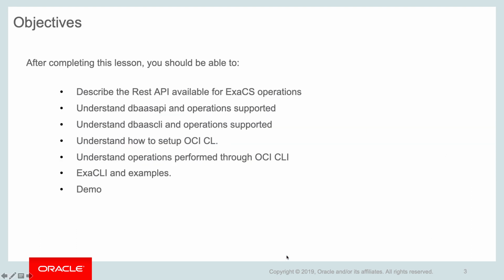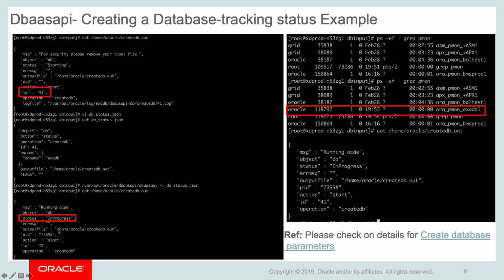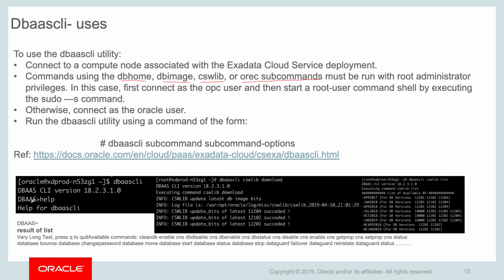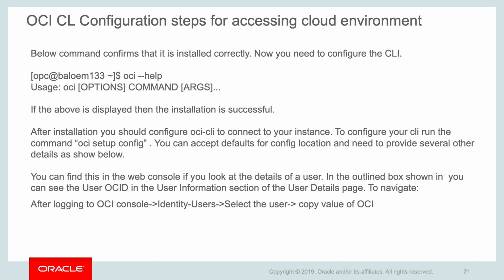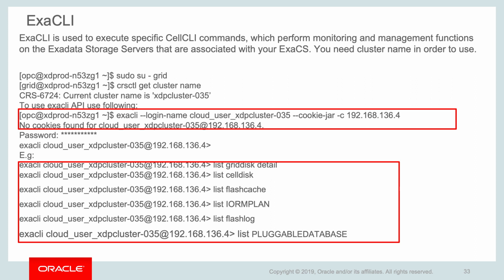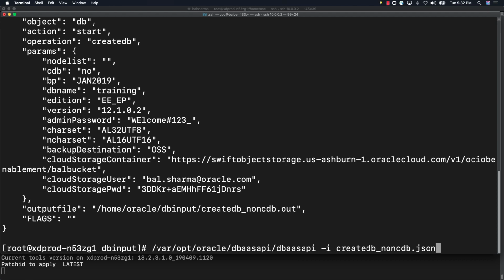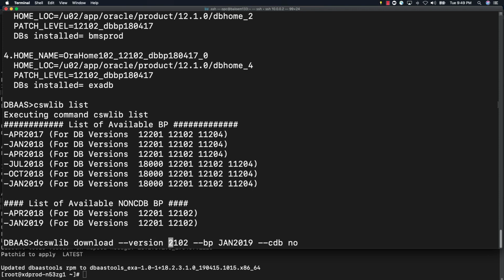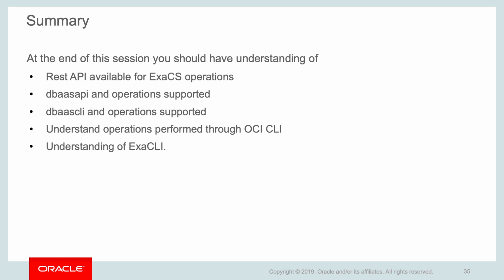_Exadata Cloud Service API CLI (old)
Learn about API & CLI, OCI CLI, dbaascli

1080p/720p HD.